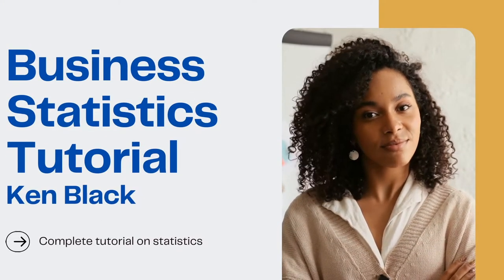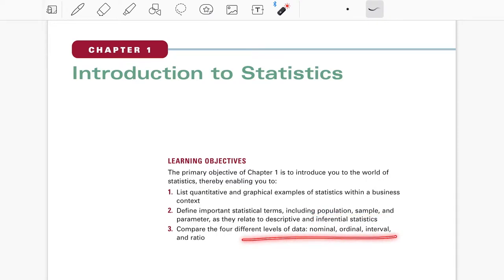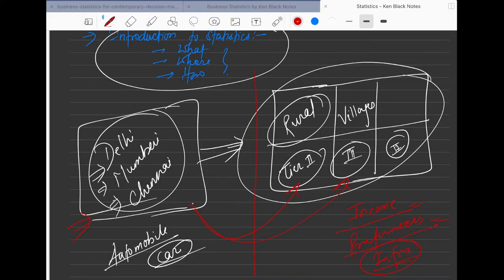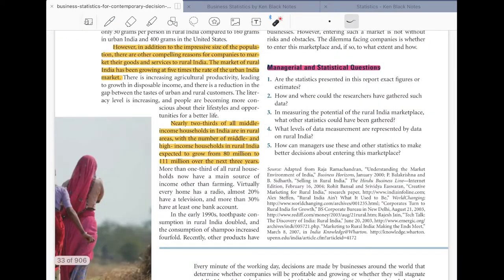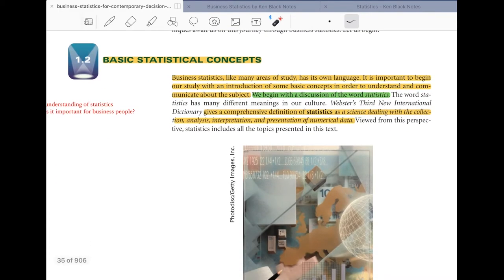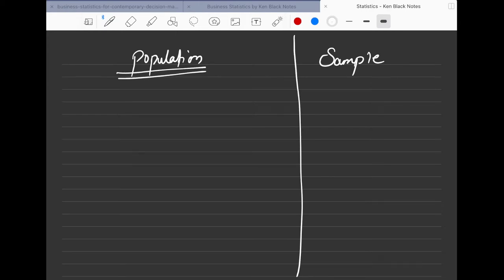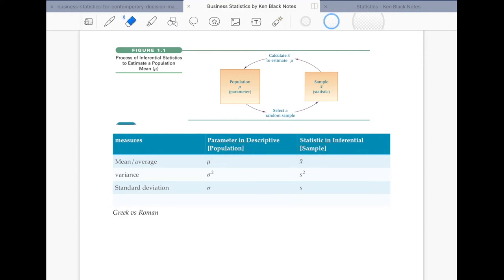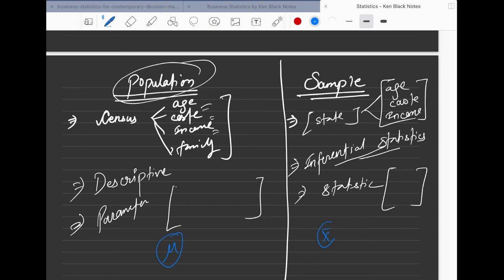BS 01- Business Statistics Ken Black || Data Science || Population, Sample, Descriptive, Inferential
Business Statistics For Contemporary Decision Making by Ken Black is an exemplary book for any one who wants to start their career in Data Science, Analytics, Business Analytics or as a Statistician. It is very important to understand and learn basic of statistics no matter in which field you are in. Even Marketing and Sales team leaders need to find insights from the data. The mid-senior-level members need to present their insights using charts and graphs. This book covers many important concepts of statistics with abundant of relevant examples.

0:00 - Introduction
0:42 - Use case of Statistics in Business
4:40 - Covid-19 Vaccine clinical trials
8:02 - Definition of Statistics
8:30 - Population vs Sample
10:30 - Descriptive vs Inferential Analysis
11:40 - Measurement of Parameter in population vs Statistic in sample
12:57 - Notations of measures for parameter and statistic analysis
14:12 - Revision of the chapter

In this tutorial, I will cover all chapters in details with relevant examples from industry and will provide some hints how to apply the theoretical knowledge in our actual business world. I will also share my note which I prepared from the book, included examples from industry and provided extra examples from Google for your better understanding. The course can be helpful to people looking for:

1. how to start career in data science
2. a good understanding of statistics to apply it in business
3. college grads having this as a subject in their semester
4. team or organisation who wants to train their team to apply basic of statistics

Graphics Credit: Canva.com

Note: The examples and data used in my tutorials are for representation purpose only. I don't claim it authenticity and viewers discretion is advised.